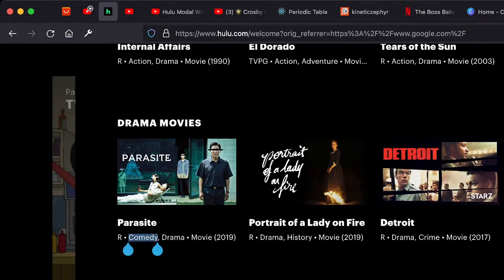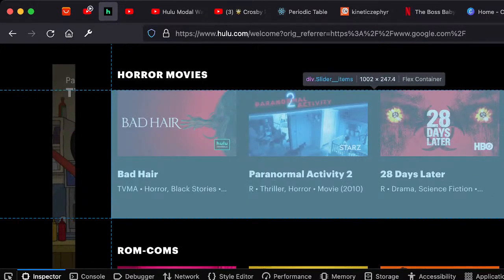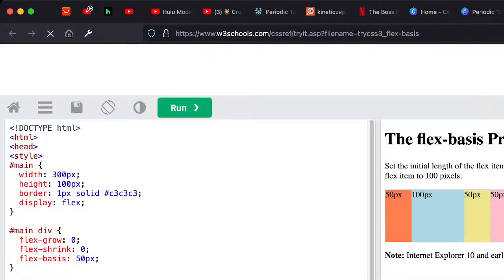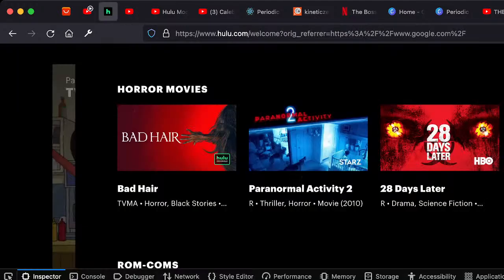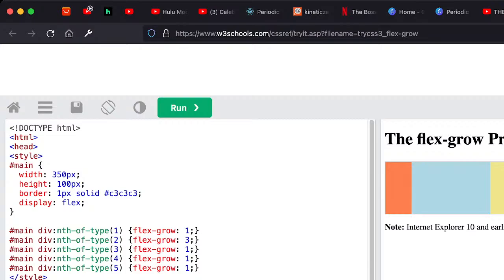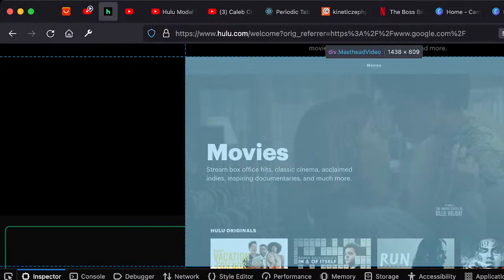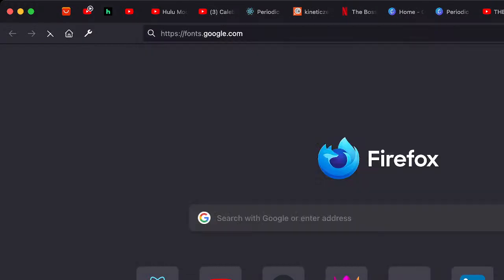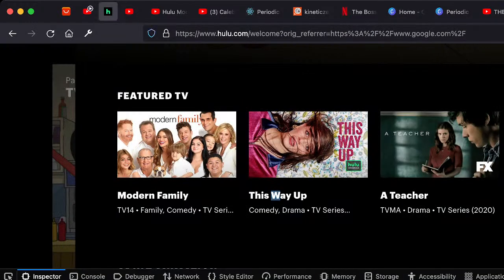Movie Streaming - Hulu Movie Modal Walkthrough